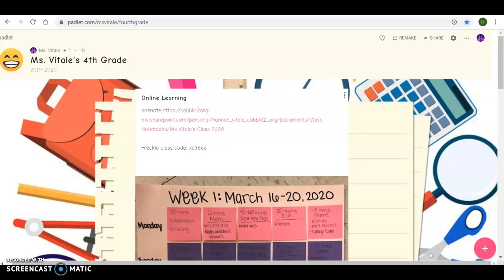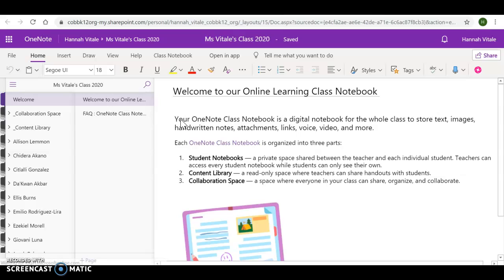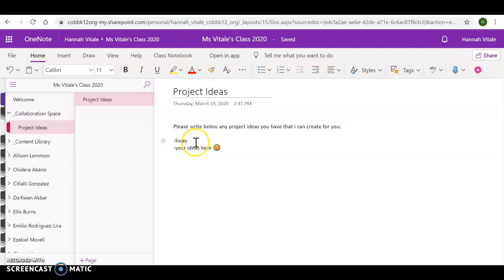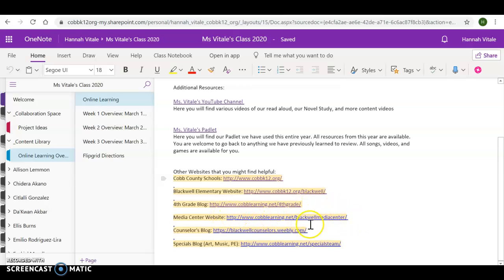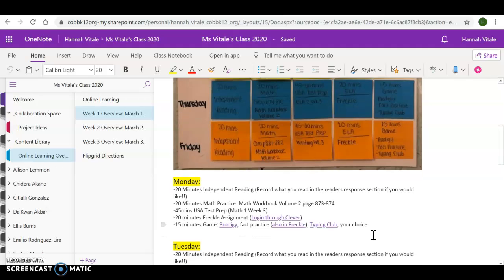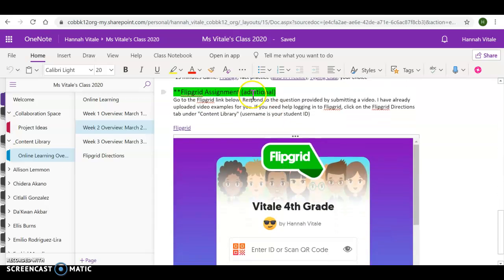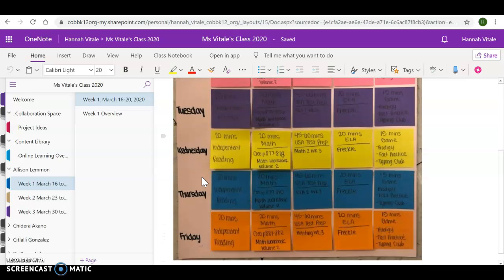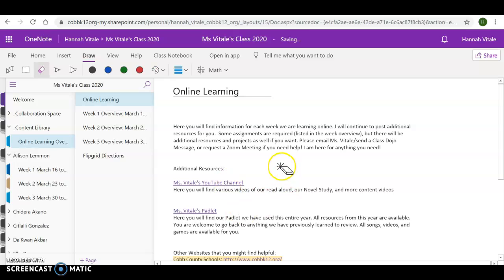Online Class Notebook Directions